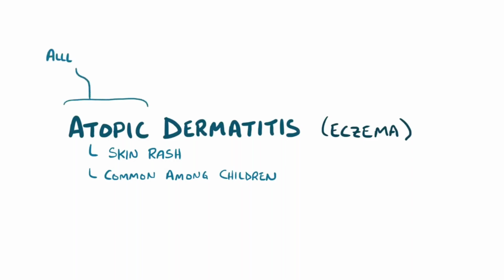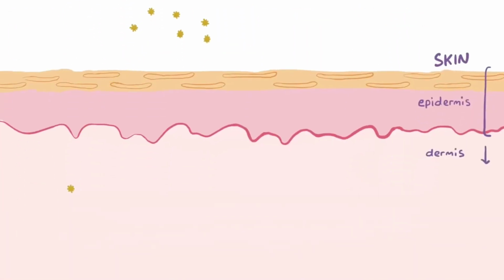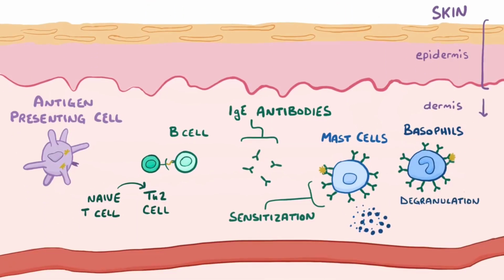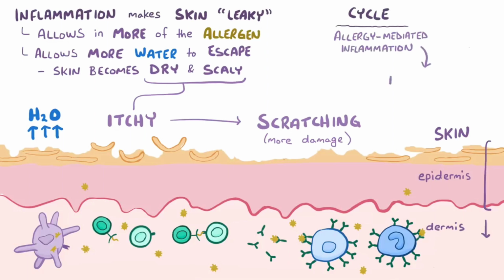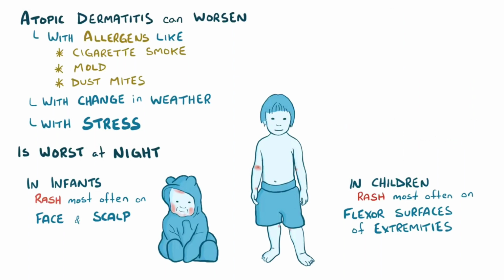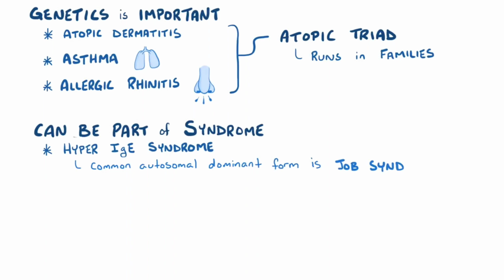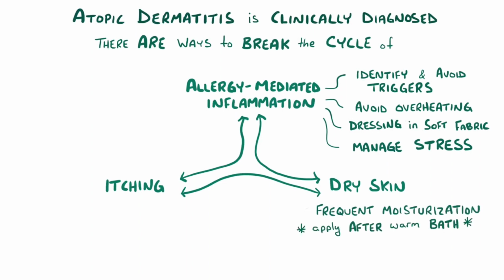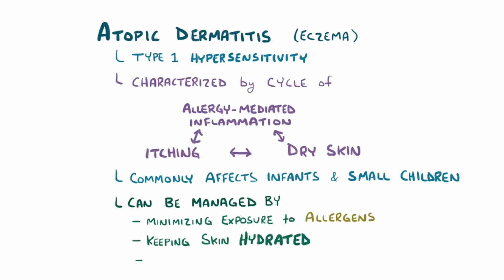ATOPIC DERMATITIS (ECZEMA) (@medecosdr. )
Atopic dermatitis (eczema) is a condition that causes dry, itchy and inflamed skin. It's common in young children but can occur at any age. Atopic dermatitis is long lasting (chronic) and tends to flare sometimes. It can be irritating but it's not contagious.